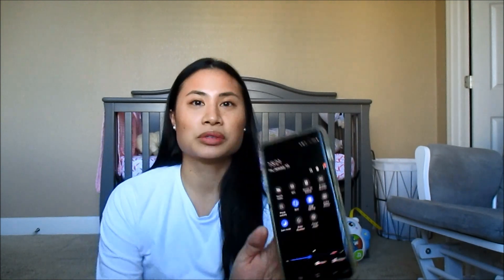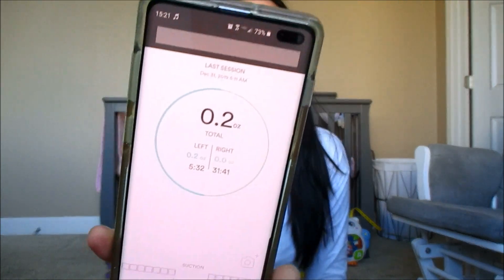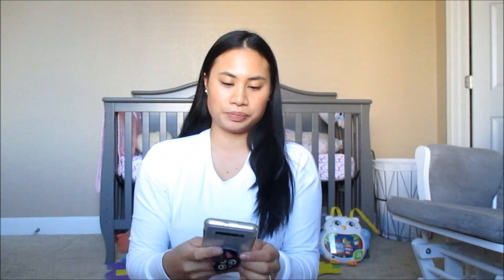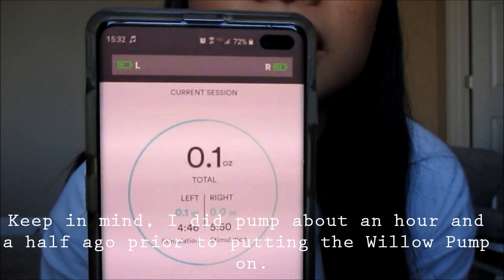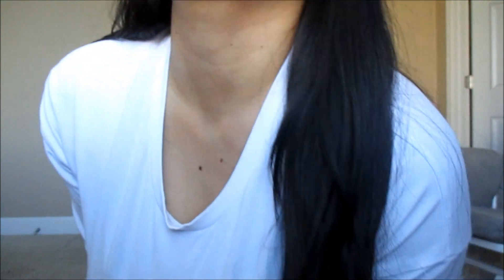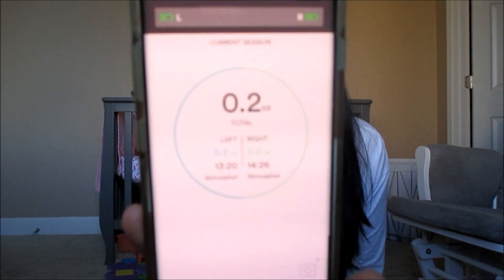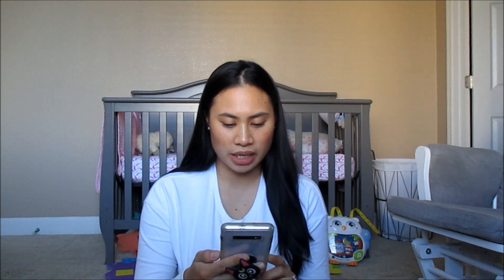Six Month Willow Pump Update 2.0 and Real Time Demo Part II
This Video is part II of the first Willow Update. I answer FAQs, but I am still open to suggestions and questions regarding this pump and/or breastfeeding!

Lupanette Dupe Nursing Bra